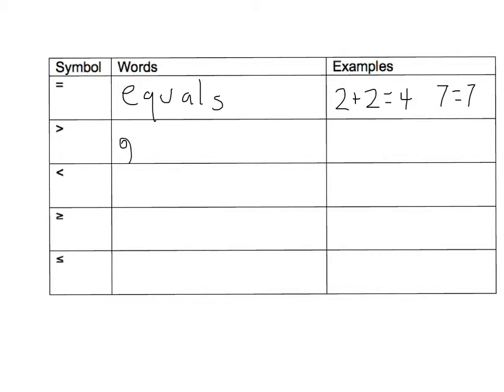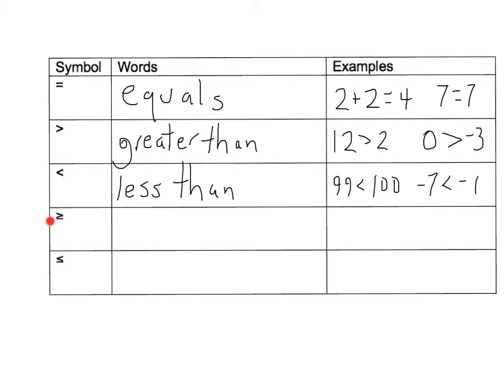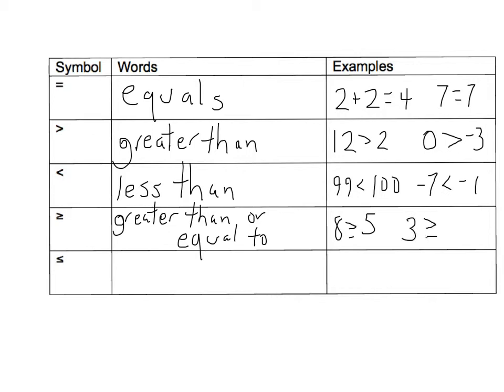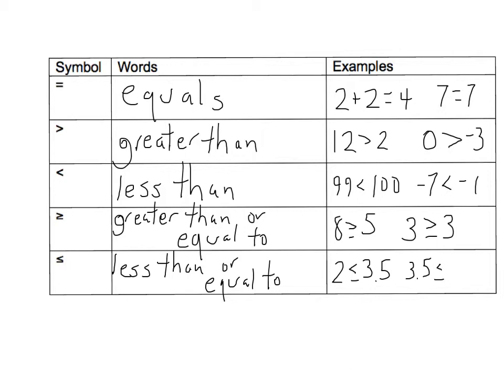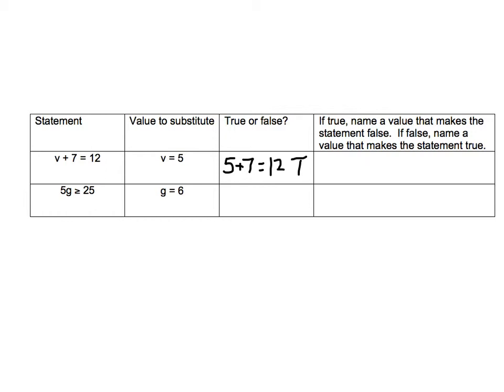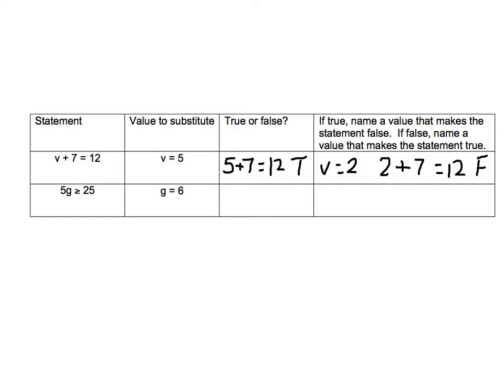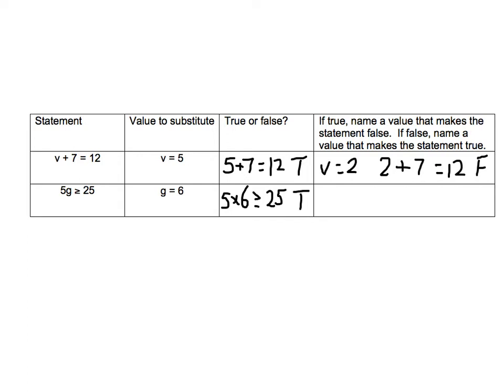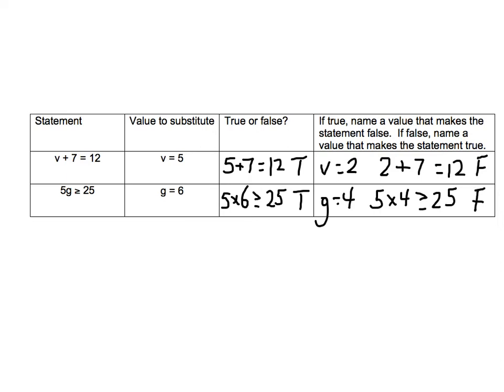Which values make a statement true